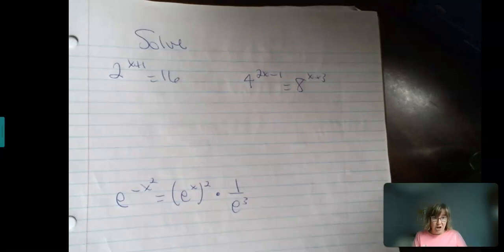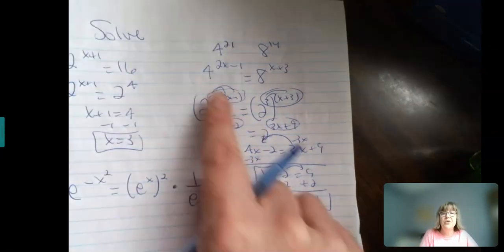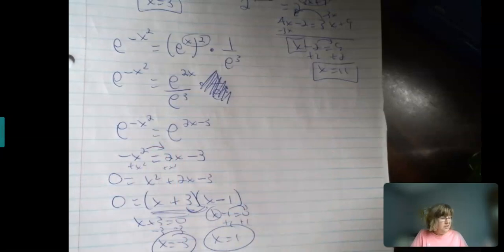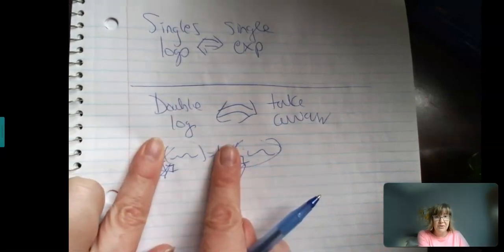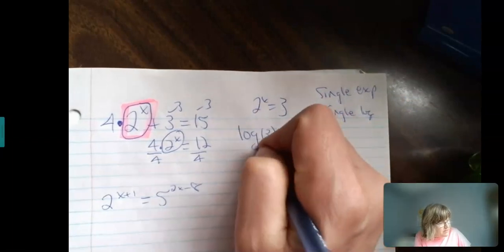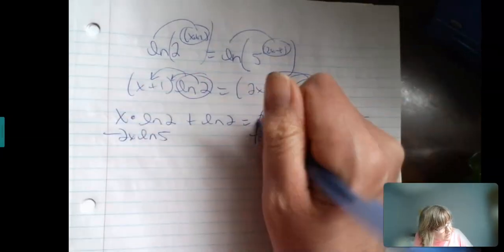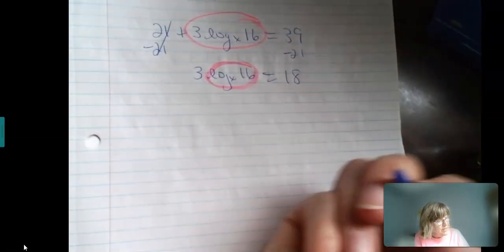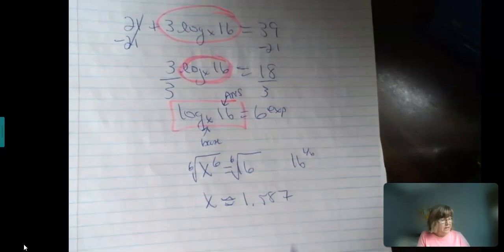Solving Log and Exponential Equations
I give you how I think about solving logs.
single logs
single exp
double logs
double exp